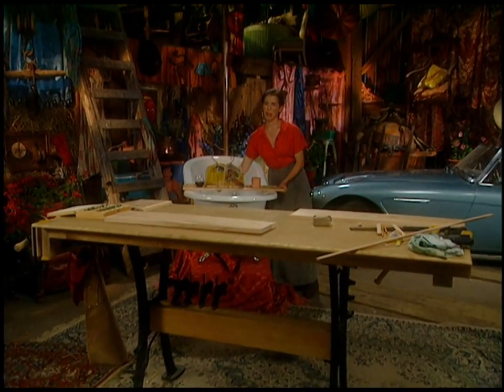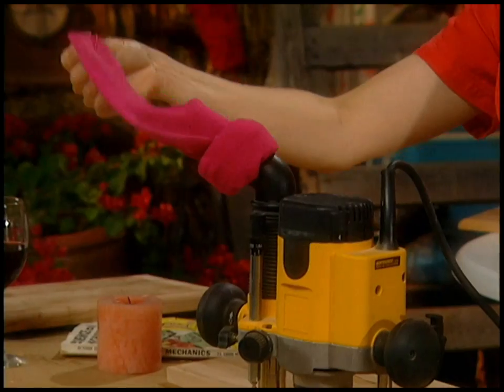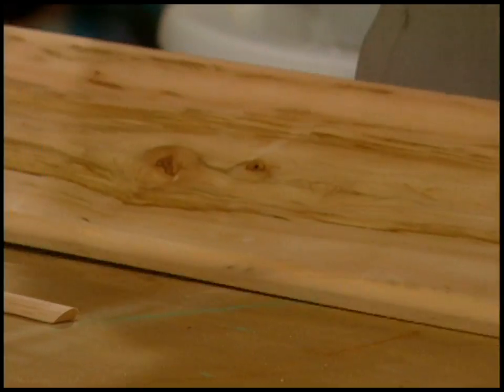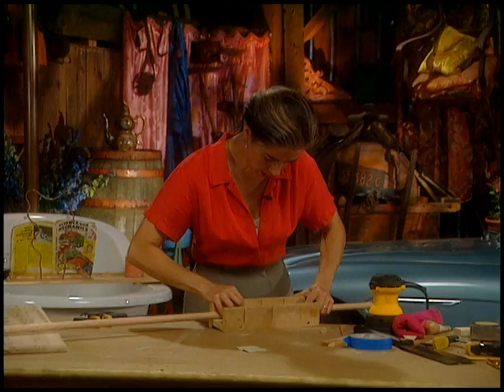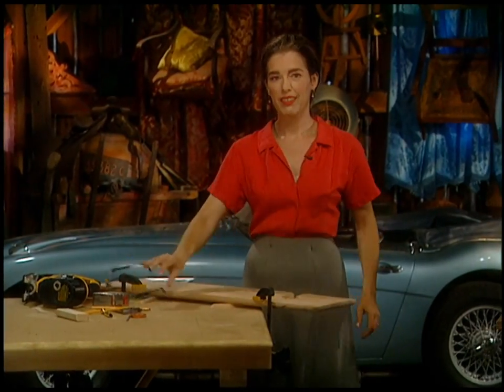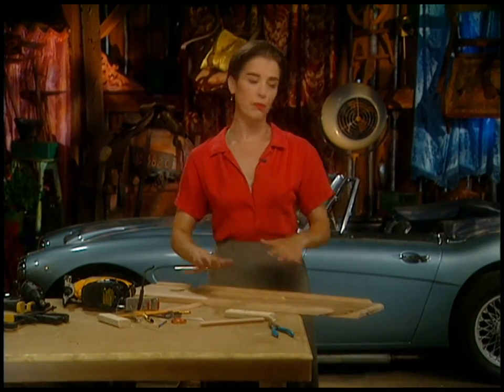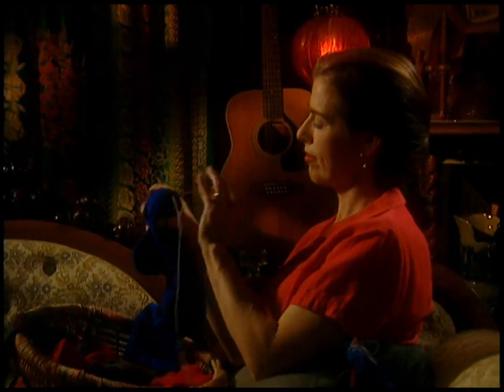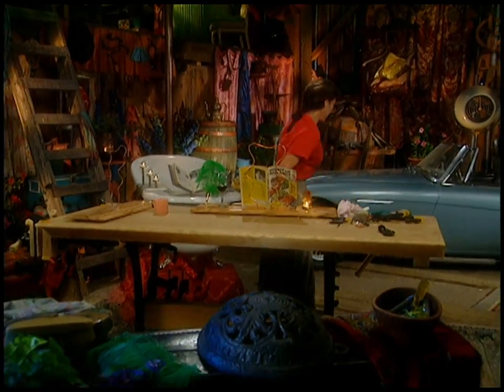Create a custom bathtub caddy with wineglass holder and book stand!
In this video, you'll explore improvisational woodworking to create a bathtub caddy that's equipped with an adjustable bookstand, a wineglass holder, and onboard storage for a candle and a pen. You'll get a beginner's tutorial on using a router and a jigsaw, and learn how to do detail-sanding using a rotary tool. And best of all, you'll have a luxurious new way to relax in the tub with a good book and a beverage! As always, “Anything I Can Do" host Mag Ruffman makes the mistakes so you don't have to.

TIMESTAMPS:
00:00 Introduction
01:20 Choose your lumber
02:20 Setting up your router to make bullnose edges
03:57 Reflection on relaxing
04:18 Using the router to soften the edges of your caddy tray
05:24 If you need to clean out the router, unplug it first. GEEZ
05:51 Sand out any bumps and dings from your router pass
06:28 Add trim to make the front support for the book holder
08:49 Add a wineglass slot, and cut it out using a jigsaw
11:08 To cut the circle, drill a hole that's at least the diameter of the blade and start the jigsaw blade in the hole
12:04 If your jigsawing was a bit jagged, sand out the wows and bumps
12:34 Reflection on idle hands
13:09 A rotary tool fitted with a sanding drum will speed up the sanding process
13:29 Add a book holder fashioned out of 3/16" refrigerator tubing
16:40 Reflection on relaxing in a tub
17:02 Before or after you clear-coat the piece with urethane, consider adding a pen holder or other googaws if you fancy them (pen holder from Lee Valley Tools)
18:13 After the first coat of water-based urethane, the grain will be raised, so it's a good idea to knock it down with some fine sandpaper before moving on to the next coat
18:50 Inspiration from fellow makers: David Hoekstra's bathtub caddy
19:48 Reflection on German philosophy and baths